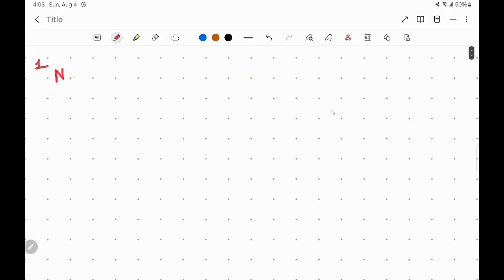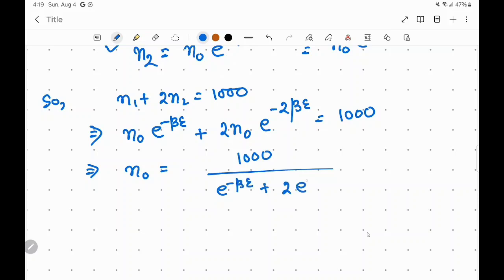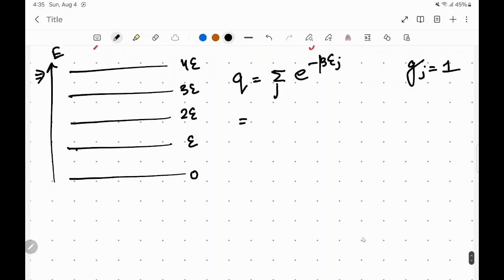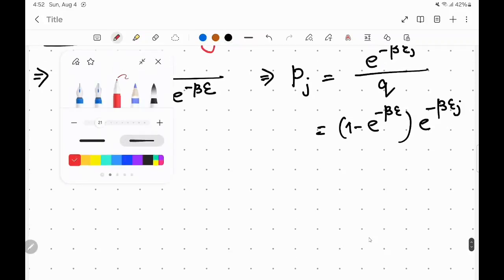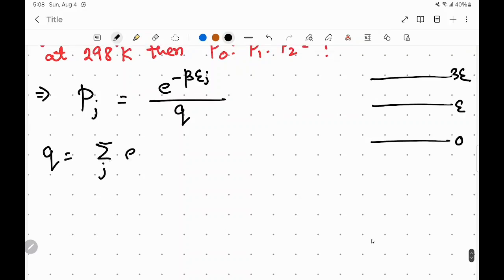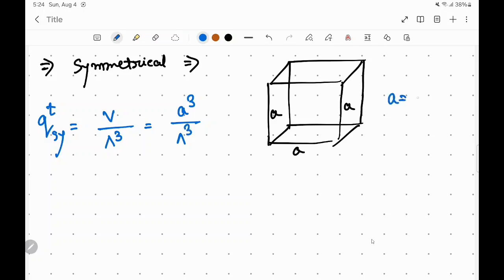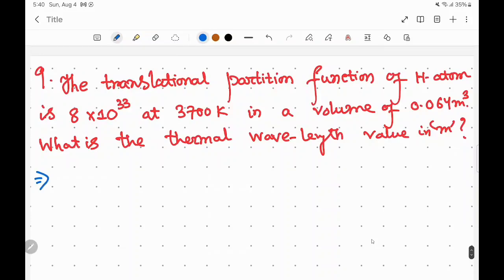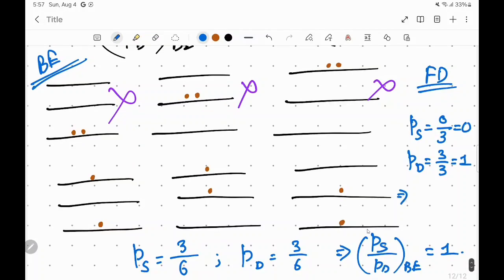NPTEL TA || Fundamentals of Statistical THERMODYNAMICS || Week 2 || By Shuvadip Ghosh